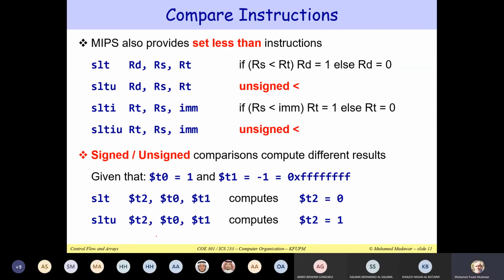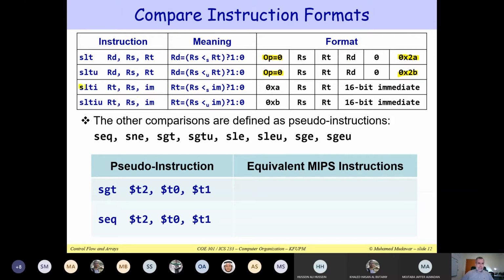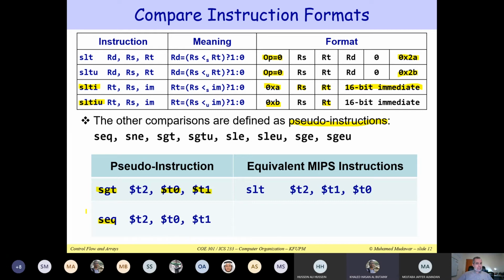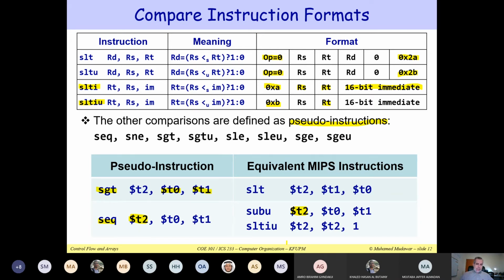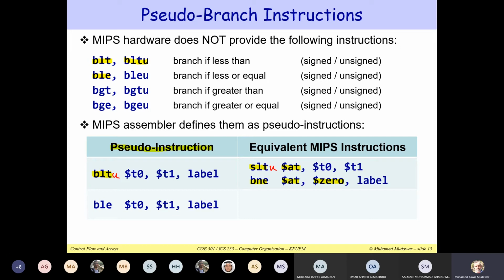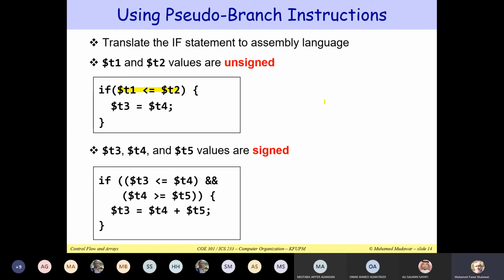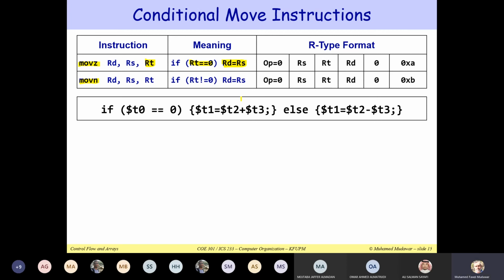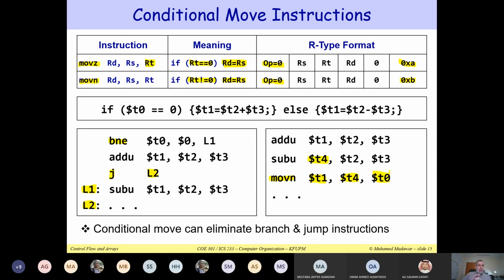4.2 Compare and Conditional Move Instructions